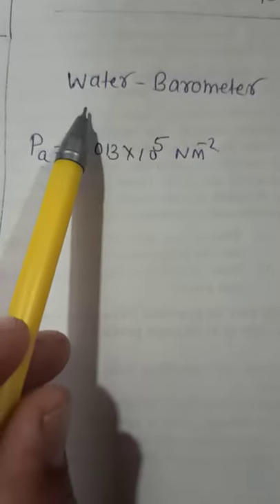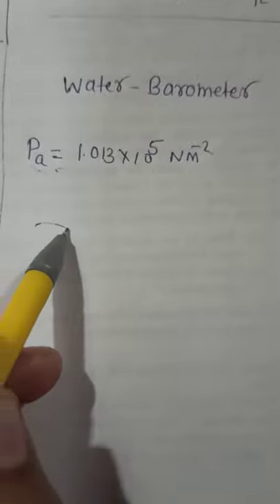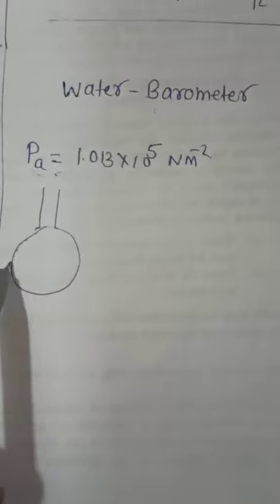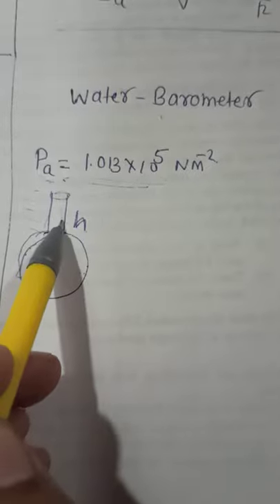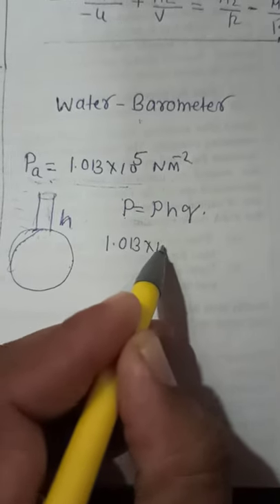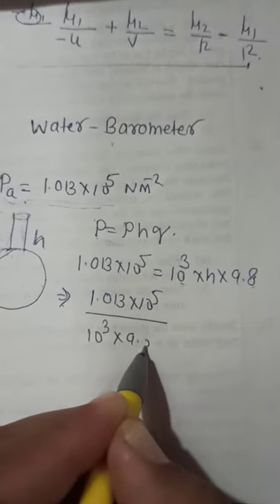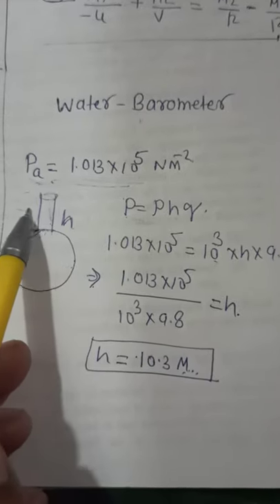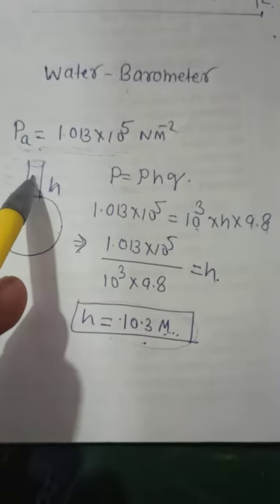WATER BAROMETER /Height of water barometer